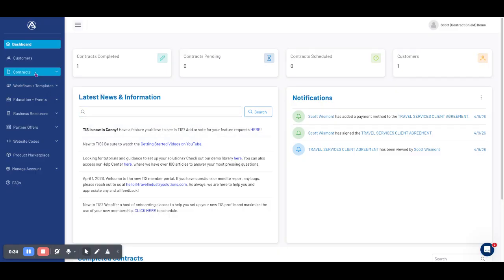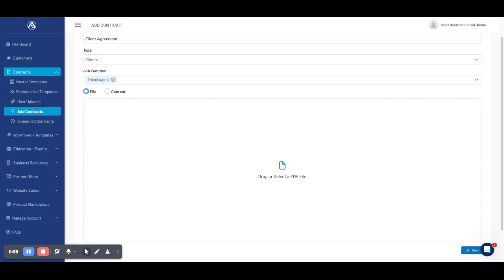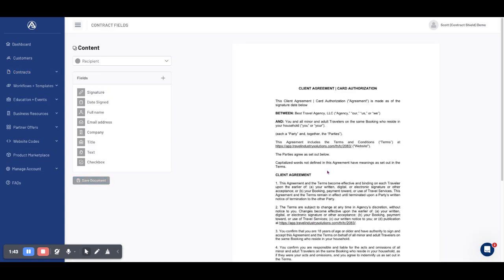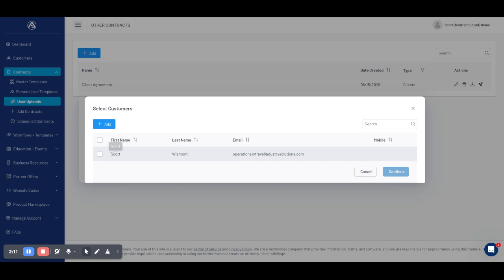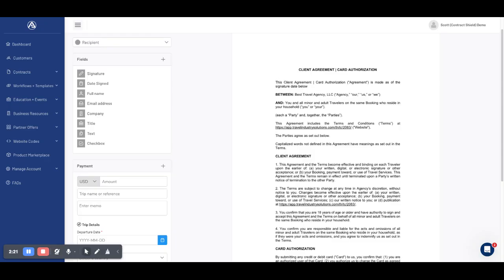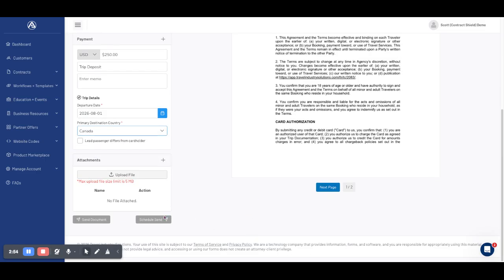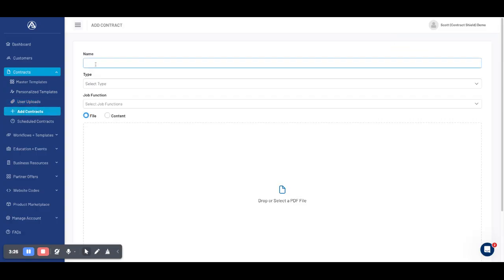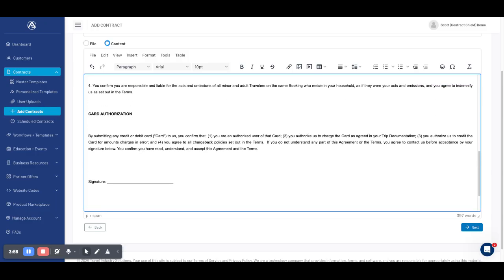Custom Agreements: How to use Create and Send Custom Agreements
In this video we walk through best practices for how to create and send custom agreements using TIS.